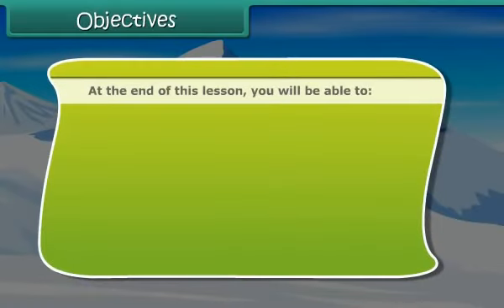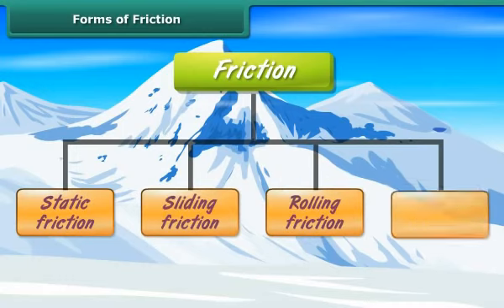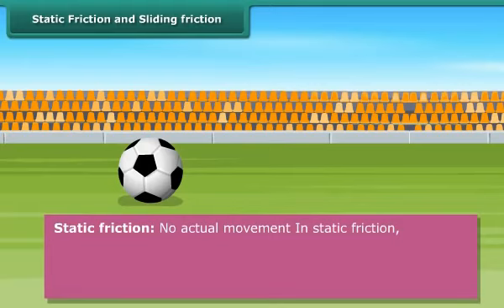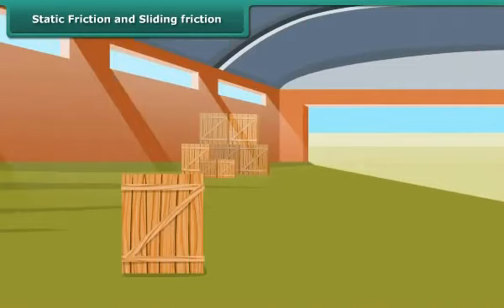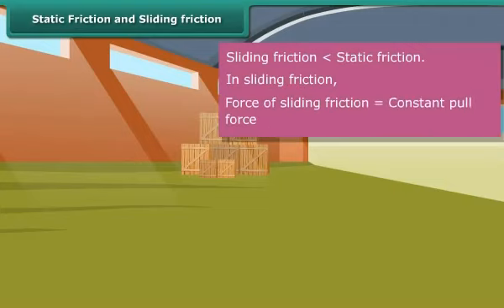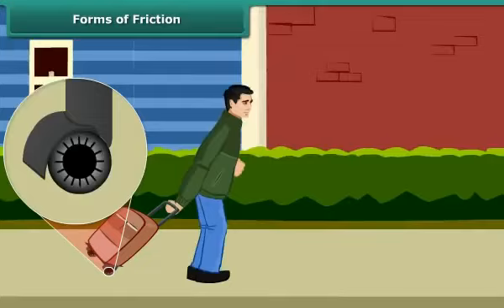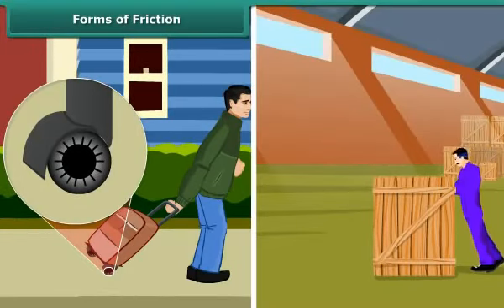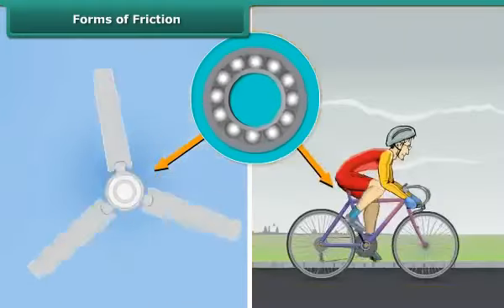SDA SCHOOL-ONLINE CLASS-8TH STD-SCIENCE